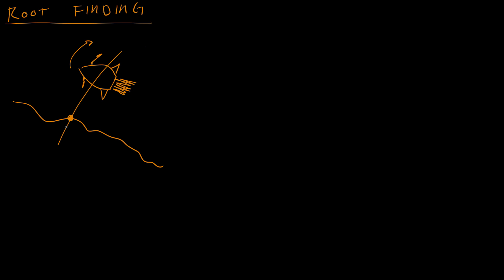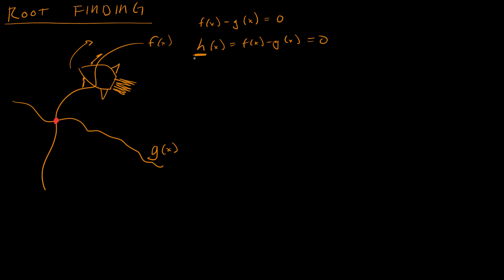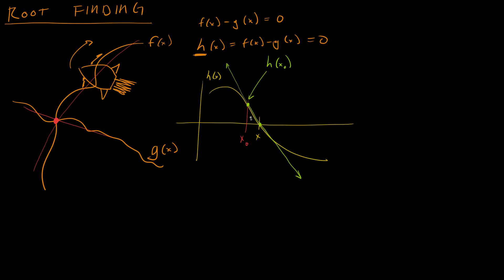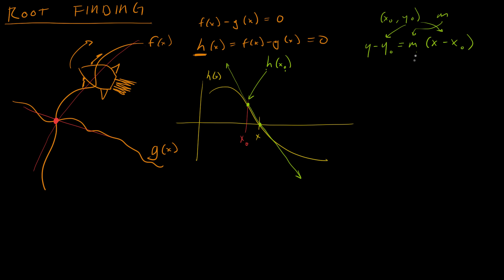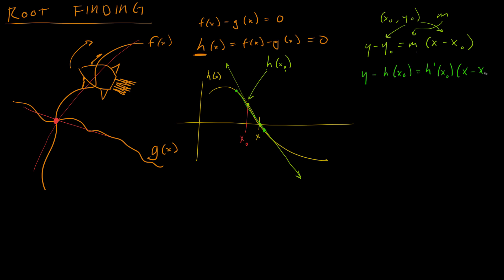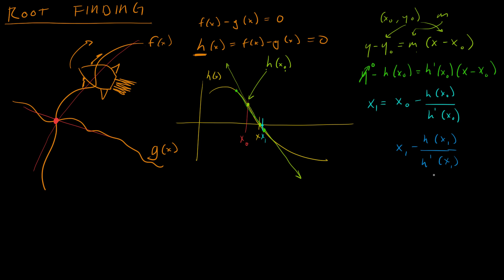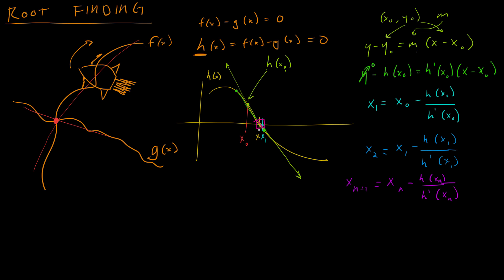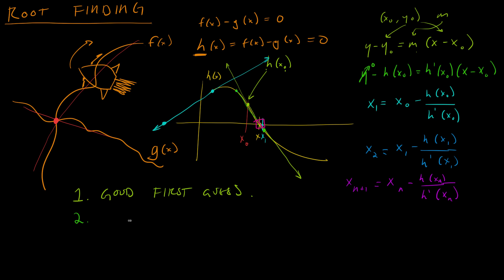Math for Game Developers - Crazy Collisions (Newton's Method)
You can find the roots of crazy complex functions quickly using Newton's Method, as long as you have a good starting point.

Not mentioned in the video but a good example of the use of Newton Iteration in video games